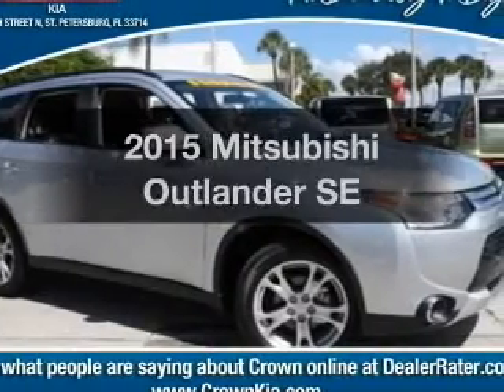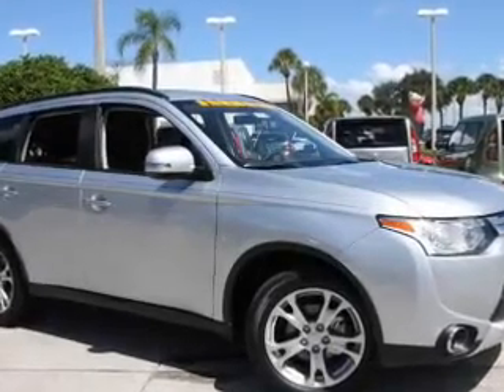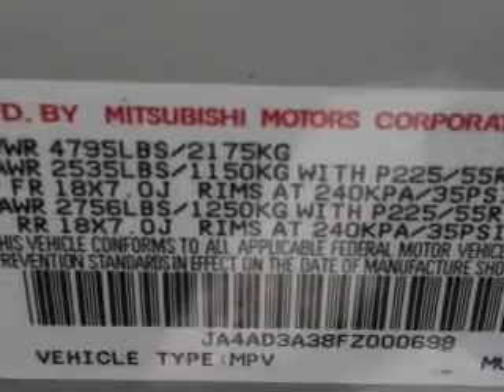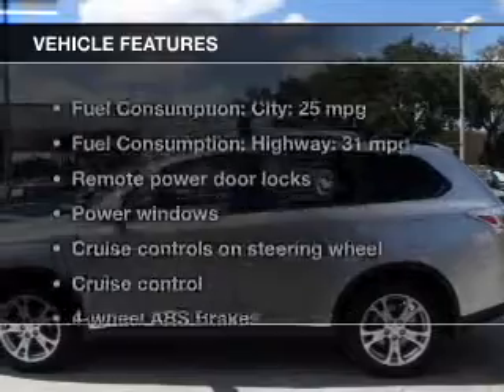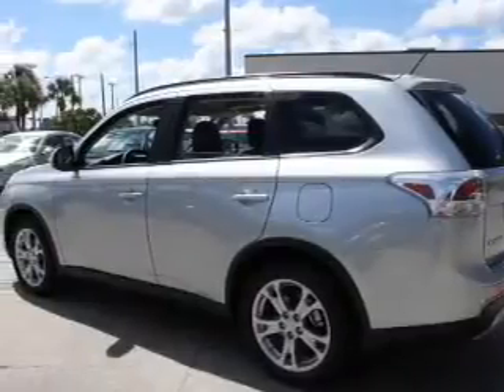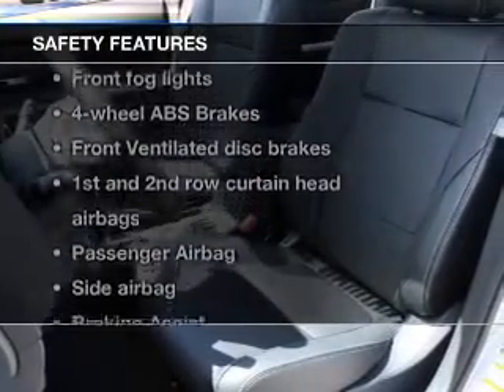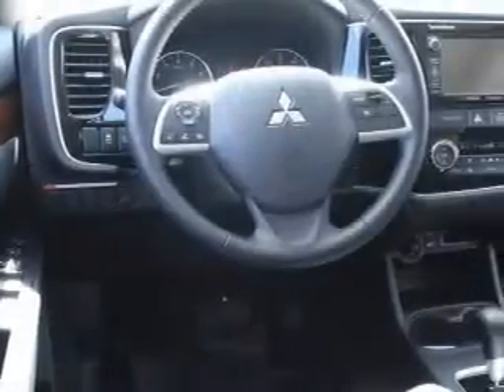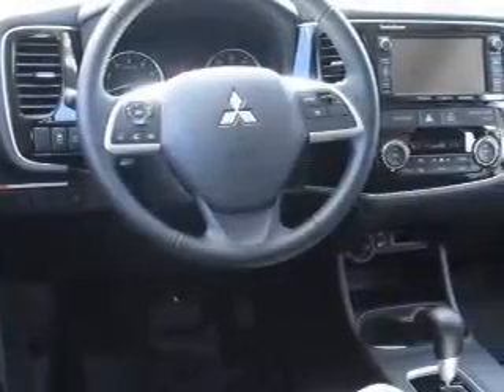2015 Mitsubishi Outlander - St. Petersburg FL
Year: 2015
Make: Mitsubishi
Model: Outlander
Trim: SE
Engine: 2.4 liter inline 4 cylinder 16 valve
Transmission: Automatic CVT
Color: Silver Metallic
Mileage: 7
Address:
5326 34th St N